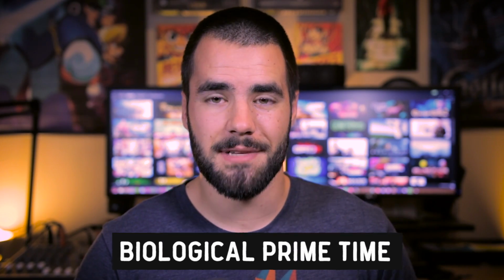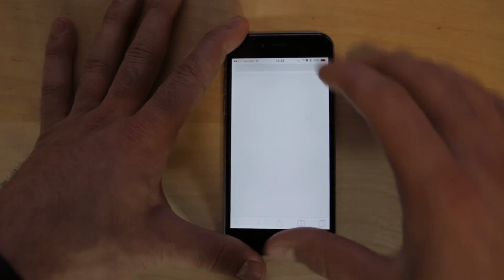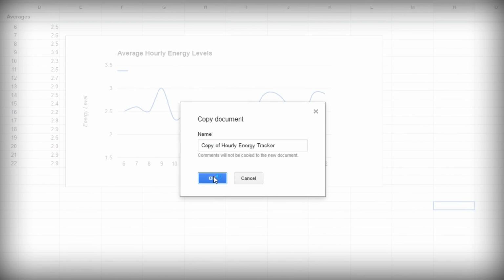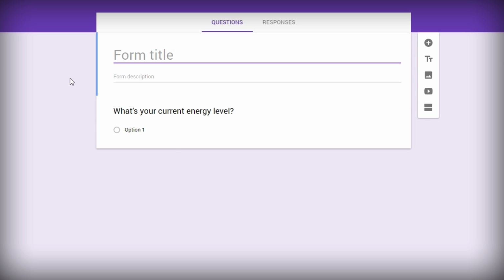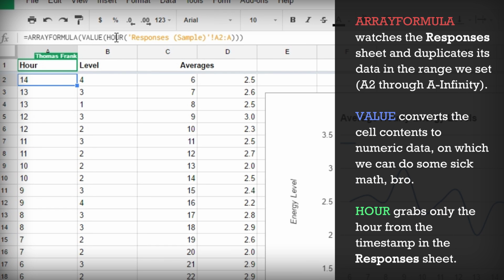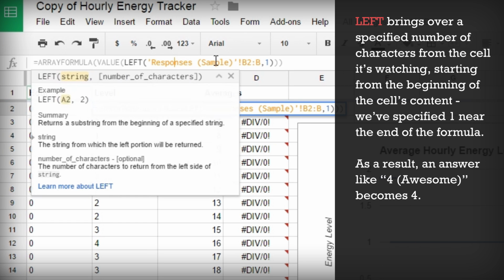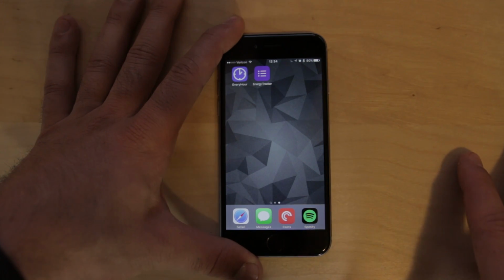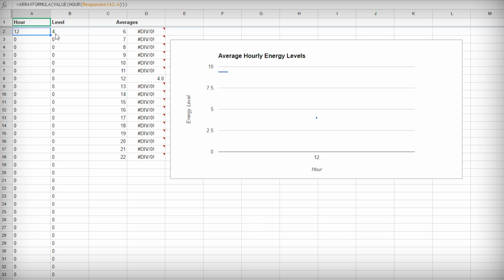How to Find Your Most Productive Time of the Day - College Info Geek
There's a specific time of the day when your energy and focus are at their peak - but how do you know when that time is?

Today, we'll build a system that will let you easily track your hourly energy levels, which will help you discover your "biological prime time".

From there, you can start scheduling your most difficult work during that time!

My book "10 Steps to Earning Awesome Grades" is completely free, so check it out if you're interested in improving your grades!

~ created by Thomas Frank